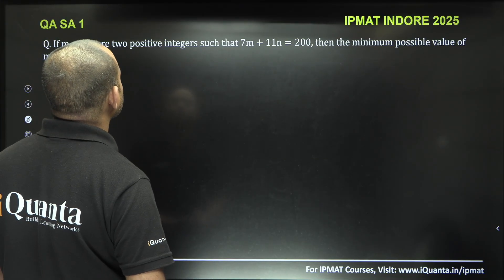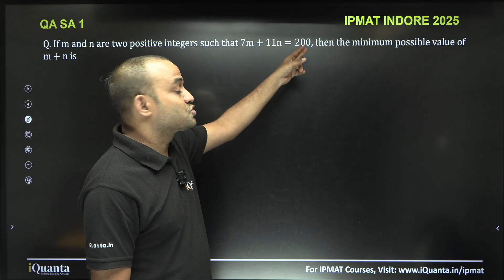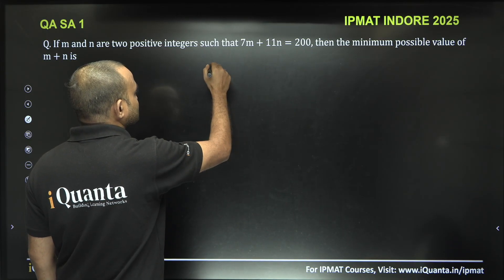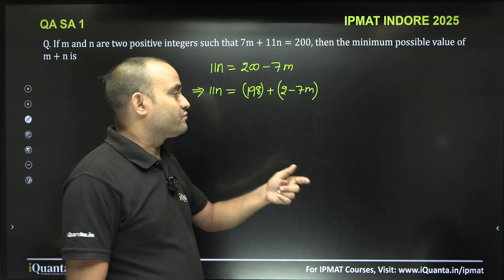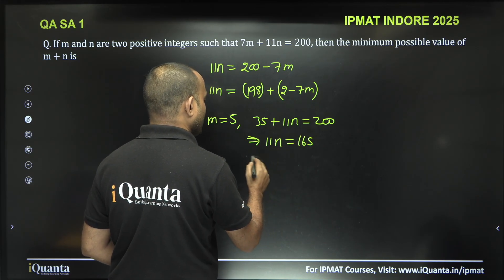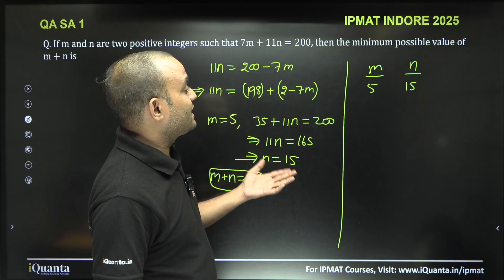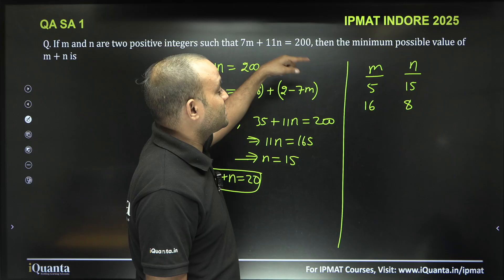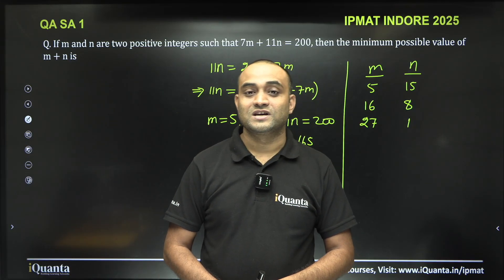IPMAT Indore 2025 PYQs Solved | QA SA 1 | IPMAT Indore 2025 Quantitative Aptitude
✅Enroll for IPMAT 2026 & IPMAT 2027 or BBA Exam Courses like SET, NPAT, Christ BBA, St. Xaviers Preparation,
🎯 IPMAT Indore 2025 PYQs Solved | Complete IPMAT Indore 2025 Previous Year Question Paper with Solutions
📌 Prepare smarter for IPMAT Indore 2026 with real past year questions!

In this video, we solve the IPMAT Indore 2025 Previous Year Questions (PYQs) in detail. Whether you're targeting Quantitative Aptitude, Verbal Ability, or Logical Reasoning, this breakdown gives you clarity on the exam pattern, difficulty level, and smart-solving strategies.